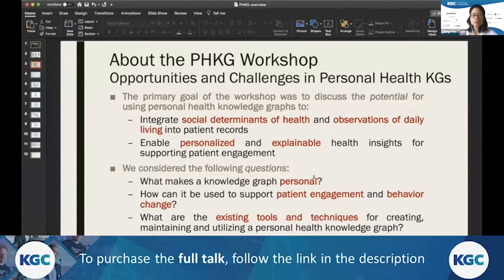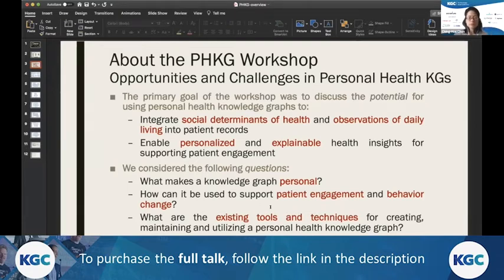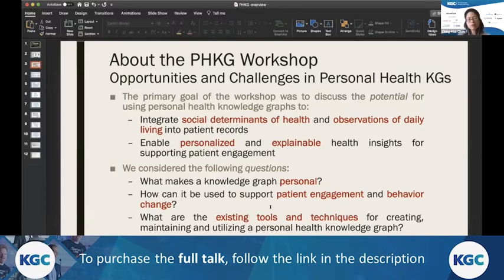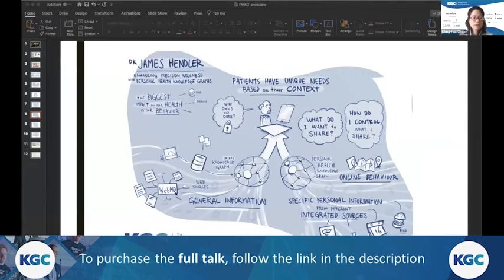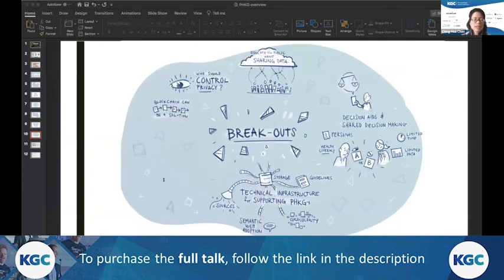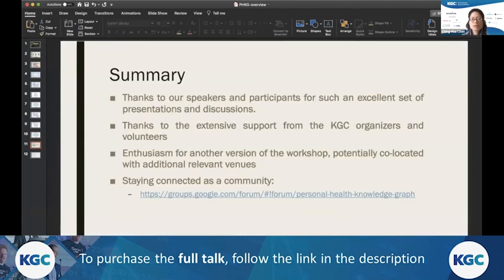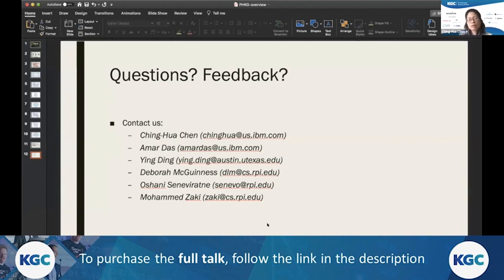Workshop Personal Health Knowledge Graphs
Electronic health records (EHRs) have become a popular source of observational health data for learning insights that could inform the treatment of acute medical conditions by using knowledge graphs.

Electronic health records (EHRs) have become a popular source of observational health data for learning insights that could inform the treatment of acute medical conditions. Their utility for learning insights for informing preventive care and management of chronic conditions, however, has remained limited. For this reason, the addition of social determinants of health (SDoH) [1] and ‘observations of daily living’ (ODL) [2] to the EHR have been proposed. This combination of medical, social, behavioural and lifestyle information about the patient is essential for allowing medical events to be understood in the context of one’s life and conversely, allowing lifestyle choices to be considered jointly with one’s medical context; it would be generated by both patients and their providers and potentially useful to both for decision-making. We propose that the personal health knowledge graph is a semantic representation of a patient’s combined medical records, SDoH and ODLs. While there are some initial efforts to clarify what personal knowledge graphs are [3] and how they may be made specifically for health [4, 5], there is still much to be determined with respect to how to operationalize and apply such a knowledge graph in life and in clinical practice. There are challenges in collecting, managing, integrating, and analyzing the data required to populate the knowledge graph, and subsequently in maintaining, reasoning over, and sharing aspects of the knowledge graph. Importantly, we recognize that it would not be fruitful to design a universal personal health knowledge graph, but rather, to be use-case driven. In this workshop, we aim to gather health practitioners, health informaticists, knowledge engineers, and computer scientists working on defining, building, consuming, and integrating personal health knowledge graphs to discuss the challenges and opportunities in this nascent space.

Speakers:
1. Constantina Papoutsakis.
Constantina Papoutsakis, PhD, RD is Senior Director, Nutrition and Dietetics Data Science Center of the Academy (Academy of Nutrition and Dietetics) where she oversees the Nutrition Care Process, ANDHII, Informatics areas of RISA (Research International and Scientific Affairs). She chairs the Professional Practice Committee of EFAD (European Federation of Associations of Dietitians) and is a member of EFAD’s Executive Committee. Prior to joining the Academy as staff, Dr Papoutsakis chaired the NCP International Workgroup of the Academy. She has lead initiatives to monitor best practices among dietitians internationally with emphasis on the Nutrition Care Process Terminology (NCPT). Since1994, Dr Papoutsakis has taught university courses, worked as a clinical dietitian and researcher, served as a clinical and managerial expert of NIH funded cancer randomized clinical trials, and published widely on nutrition/dietetic topics. The emphasis of her research is on the impact of nutrition on chronic disease outcomes. Her most recent accepted publication is the update of the Nutrition Care Process Model.

2. Nidhi Rastogi
3. Sola Shirai
4. Ruben Verbourgh

5. Jim Hendler
James Hendler is the Director of the Institute for Data Exploration and Applications and the Tetherless World Professor of Computer, Web and Cognitive Sciences at RPI. He also is acting director of the RPI-IBM Artificial Intelligence Research Collaboration and serves as a member of the Board of the UK’s charitable Web Science Trust. Hendler has authored over 400 books, technical papers and articles in the areas of Semantic Web, artificial intelligence, agent-based computing and high-performance processing. Hendler was the recipient of a 1995 Fulbright Foundation Fellowship, is a former member of the US Air Force Science Advisory Board, and is a Fellow of the AAAI, BCS, the IEEE, the AAAS and the ACM. He is also the former Chief Scientist of the Information Systems Office at the US Defense Advanced Research Projects Agency (DARPA) and was awarded a US Air Force Exceptional Civilian Service Medal in 2002. He is the first computer scientist ever to have served on the Board of Reviewing Editors for Science. In 2010, Hendler was named one of the 20 most innovative professors in America by Playboy magazine and was selected as an “Internet Web Expert” by the US government.